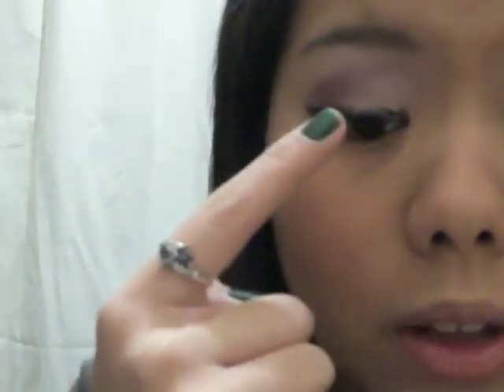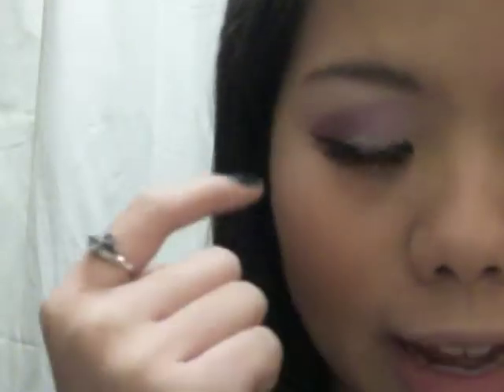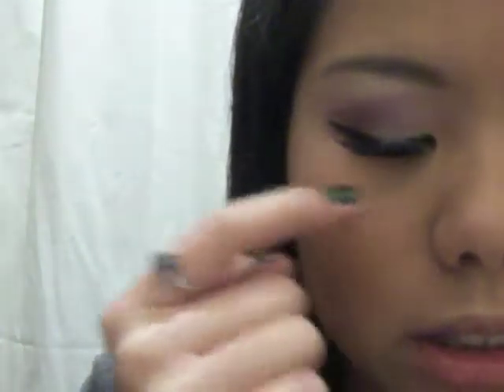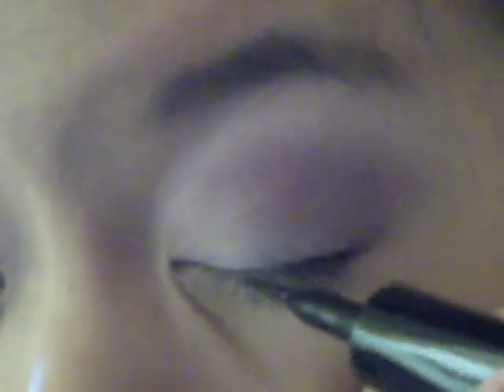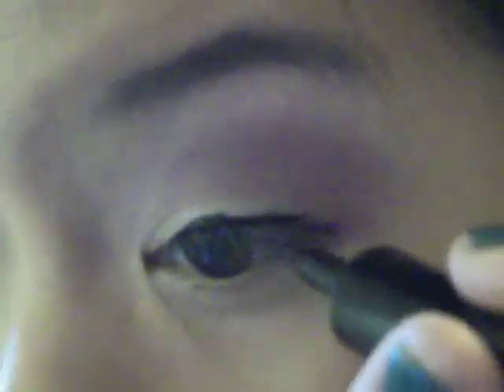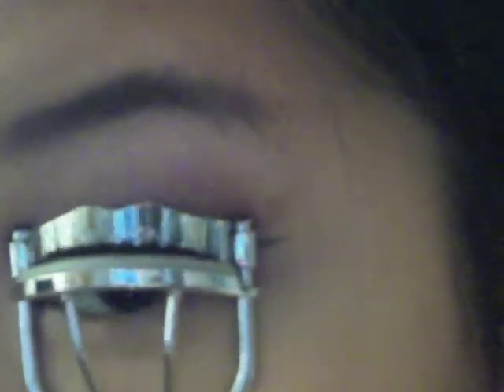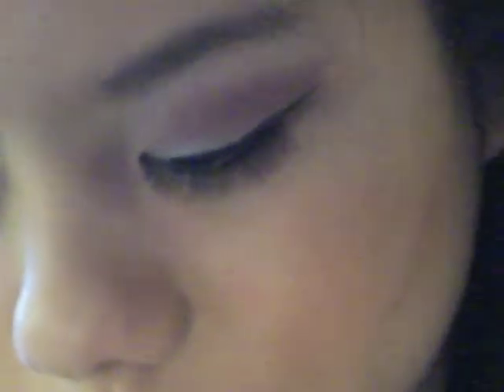Holiday Look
VS Pro Lasting FX Eye Shadow Primer
VS Silky Eye Shadow Duo in All Yours
L'oreal Linear Intense in Carbon Black
Andrea Modlash 21 Eyelashes in 21

I purchased everything with my own money.